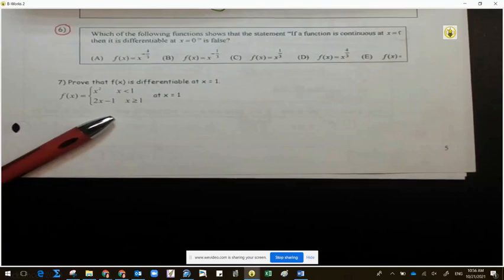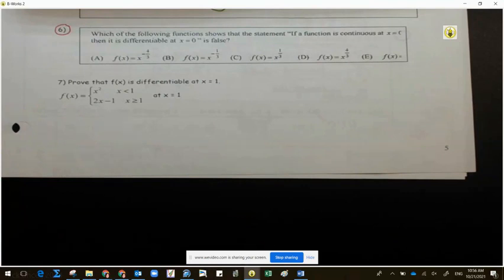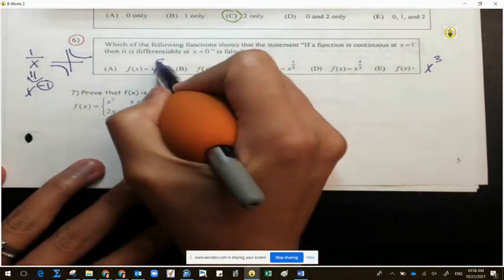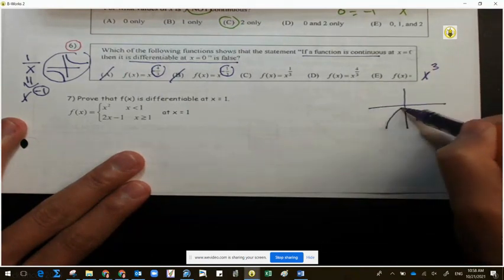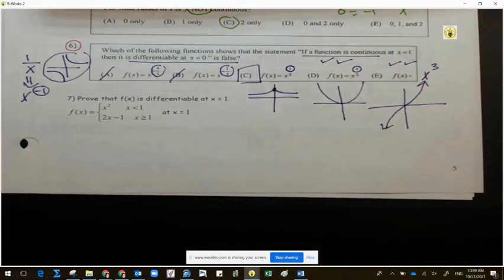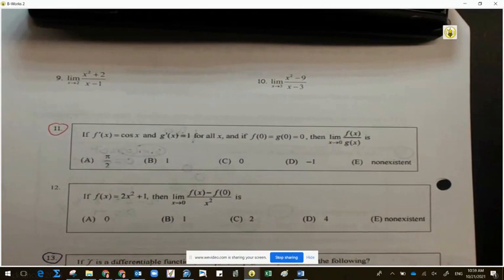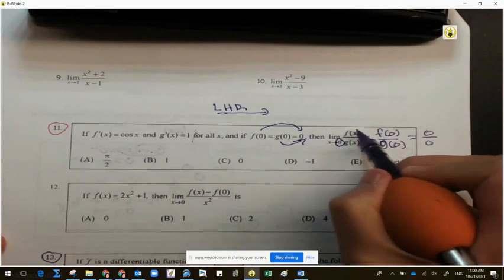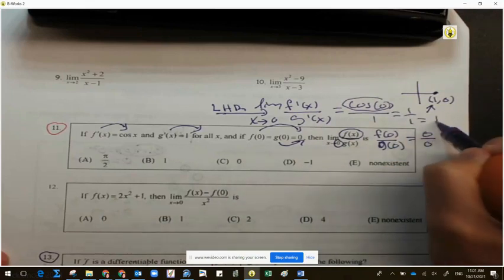2.8 HW #6,11